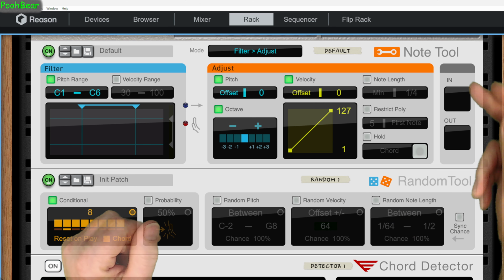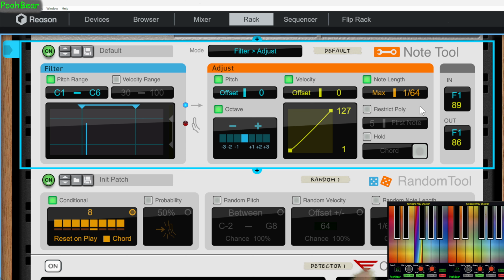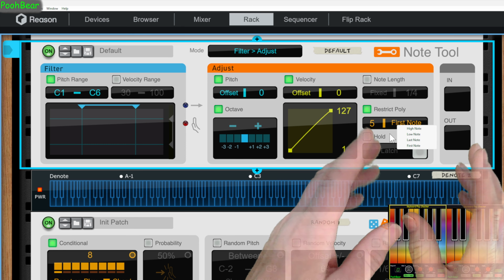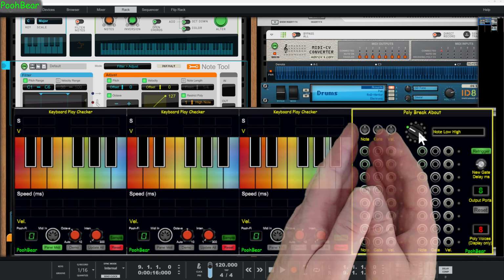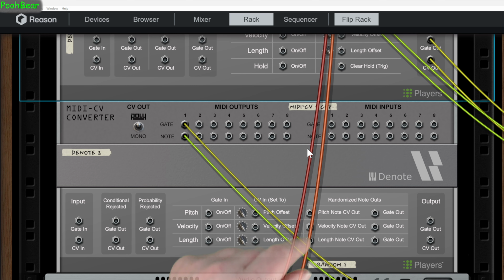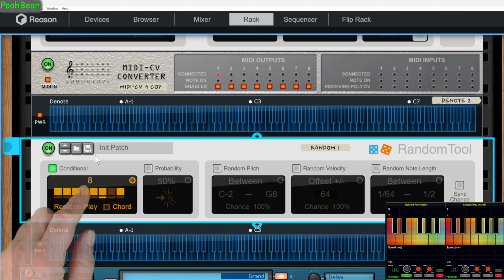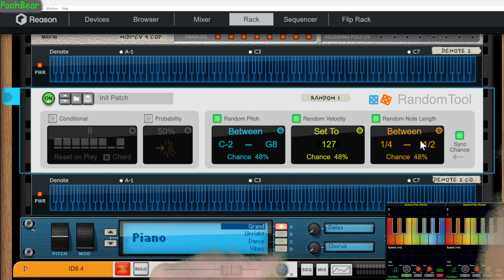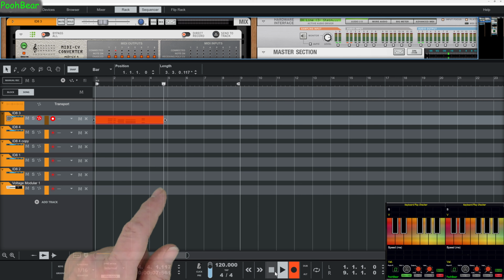New Players in R13, Note and Random Tool, going over all the options including gotcha's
Just going over the new players Note tool and Random Tool and a couple gotcha's to look out for.

This is a small demo of using the devices and it a slightly different way.